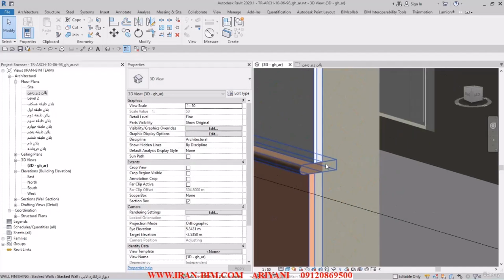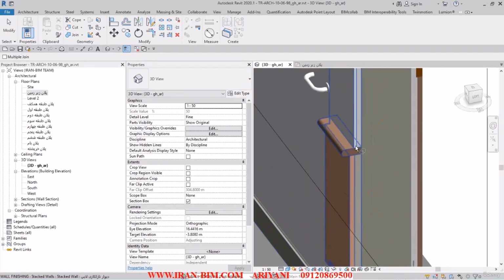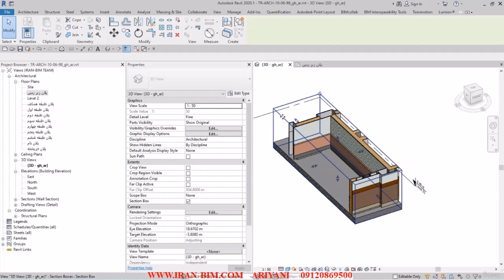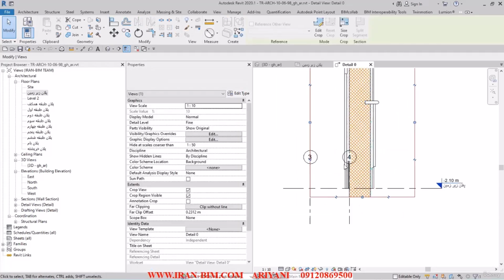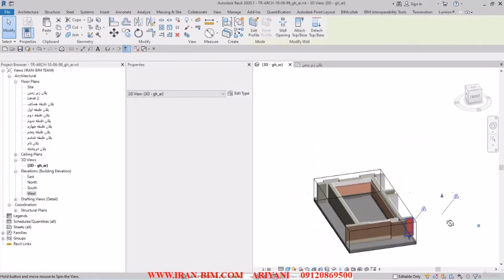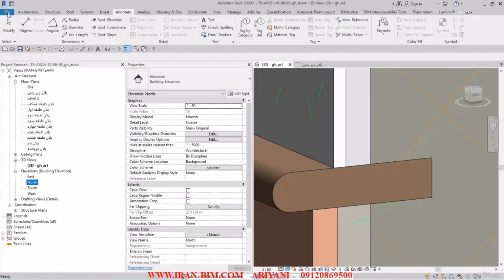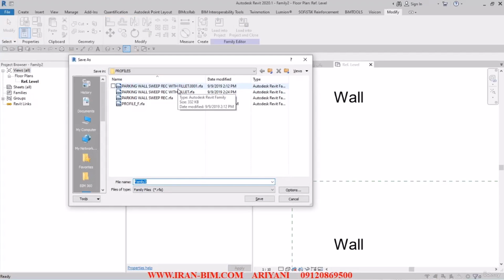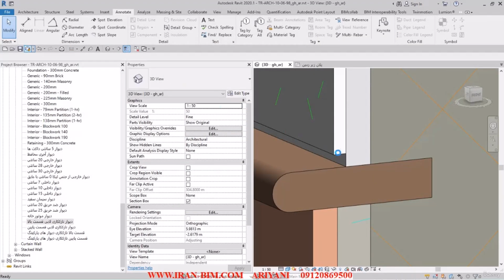37 Finishing walls Metric Profile Reveal Family